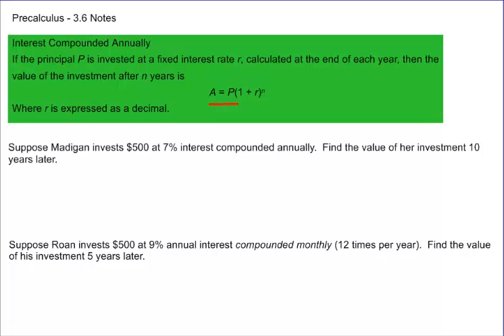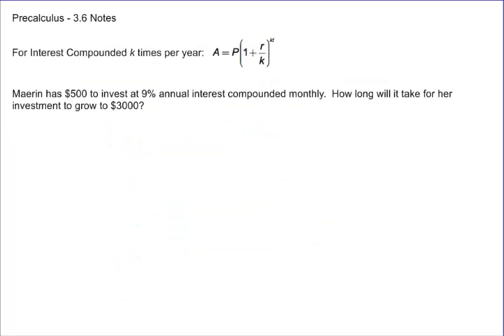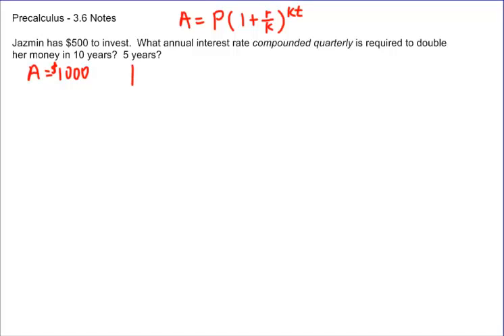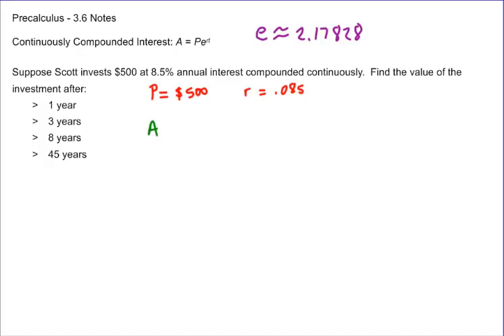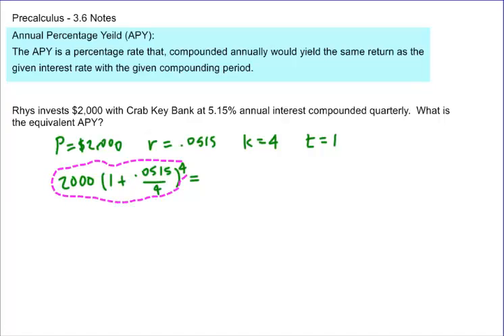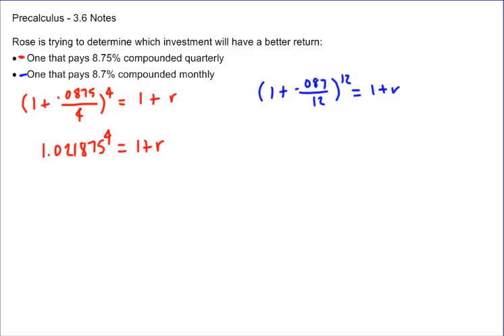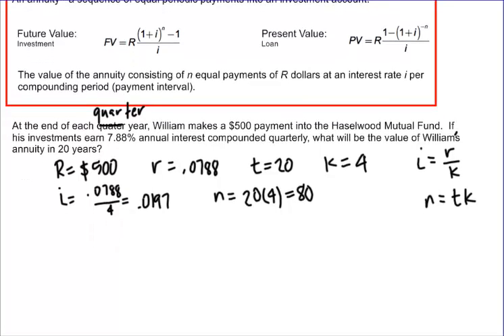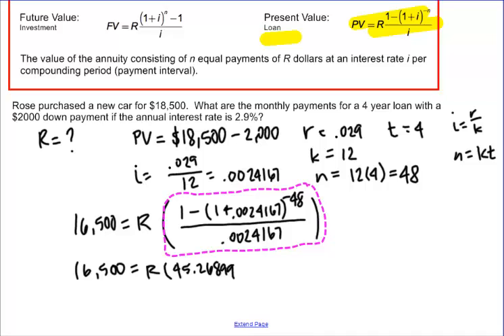Precalculus - 3.6 Notes